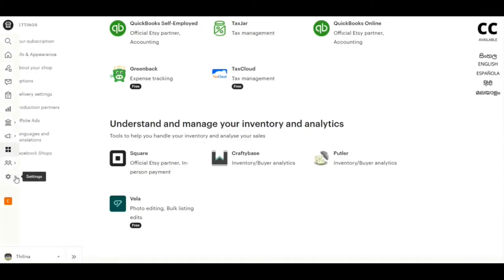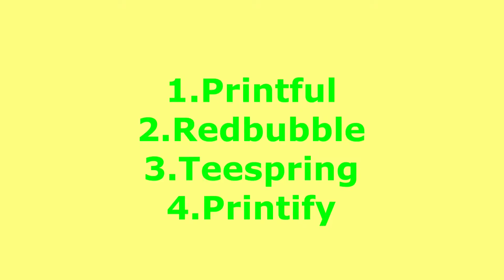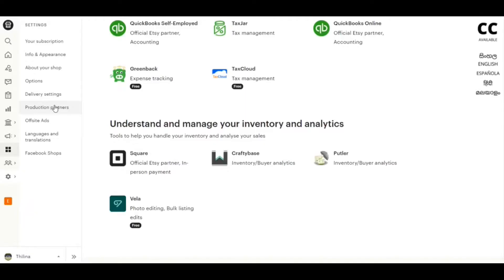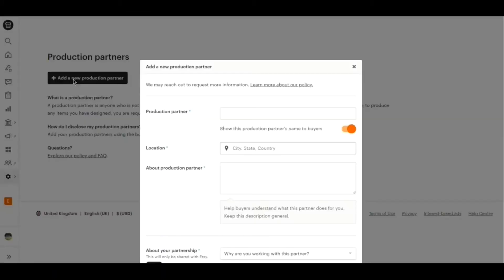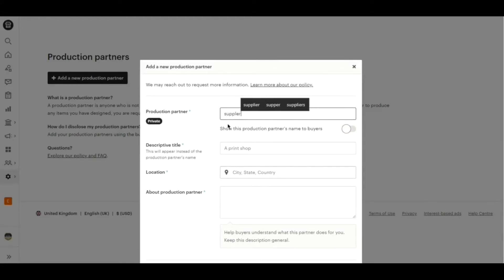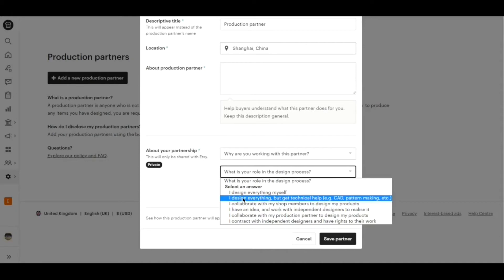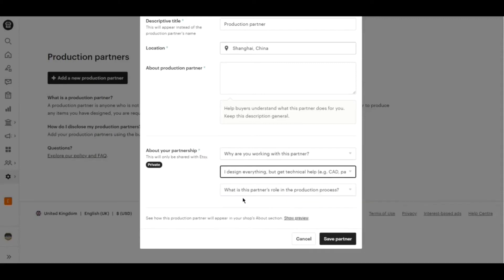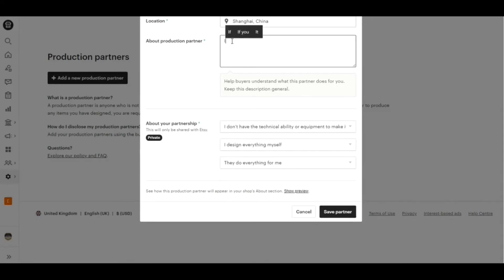Etsy Integration Tutorial: ADD A PRODUCTION PARTNER ON ETSY etsy dropshipping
Hello guys today I will be going through how to add a production partner on etsy, great for POD sellers and dropshippers.